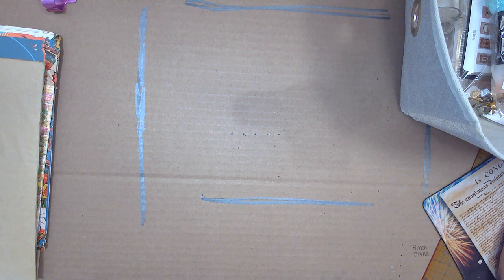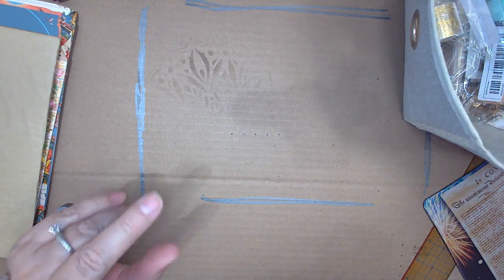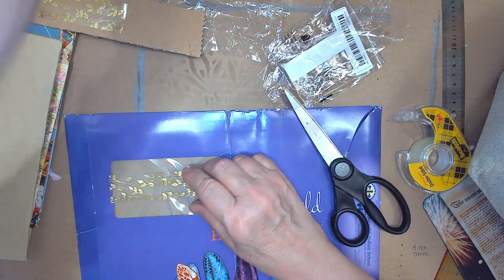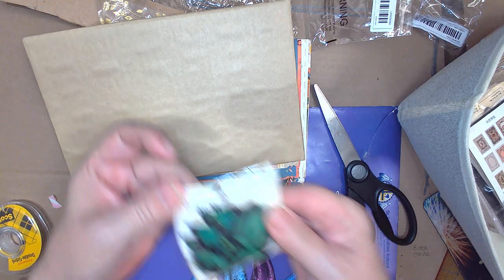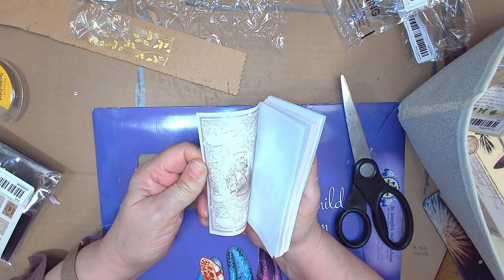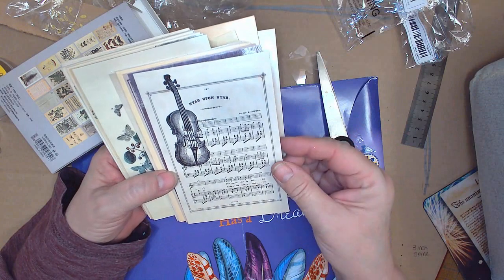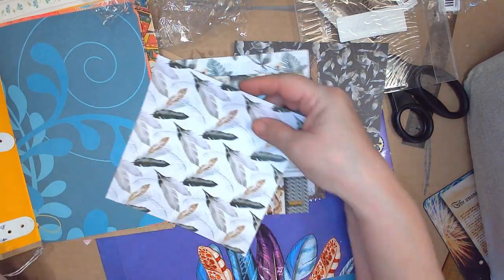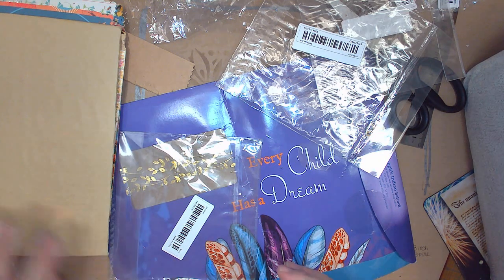temu More stuff!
I am loving how easy Temu makes it to afford craft supplies!